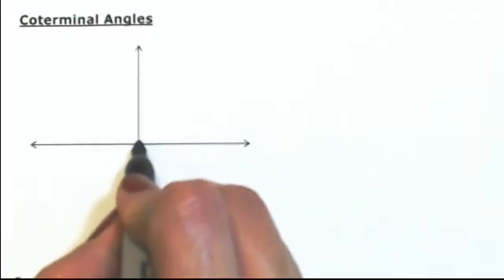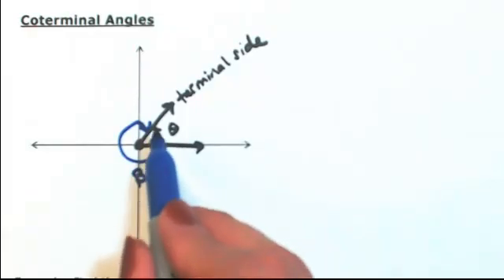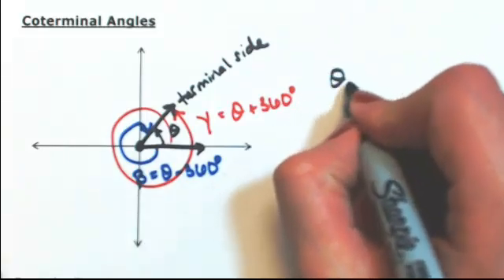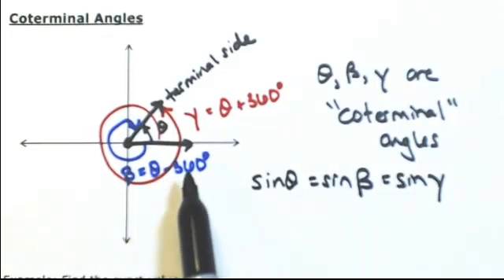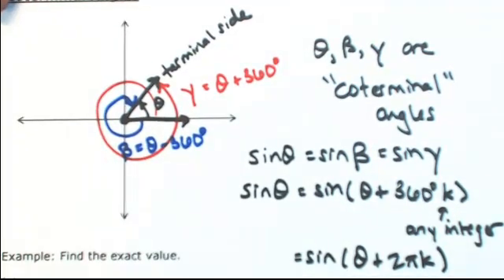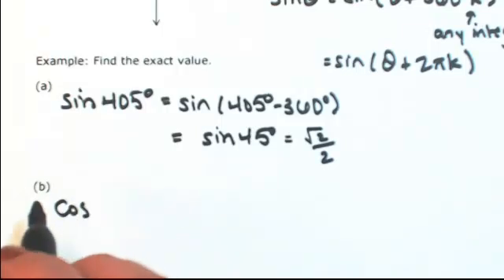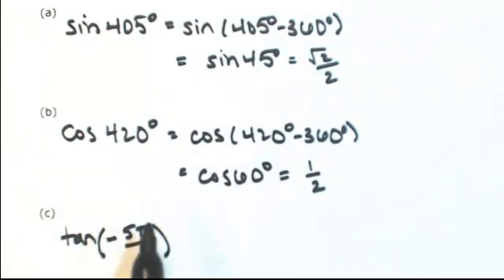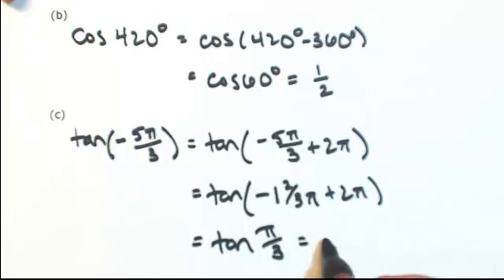Coterminal Angles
Find the exact value using coterminal angles.